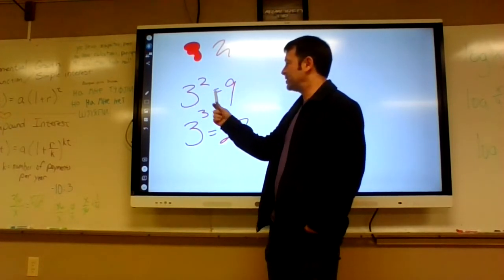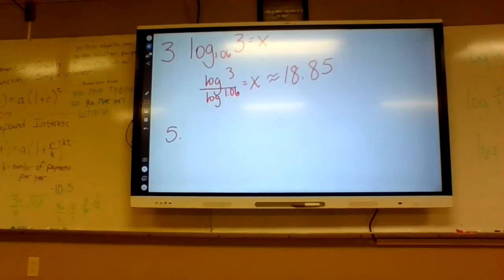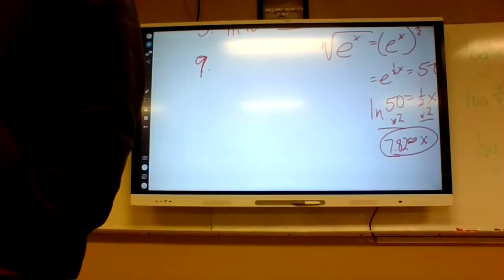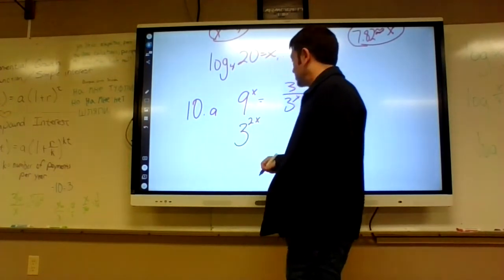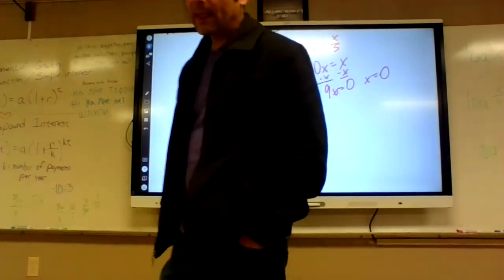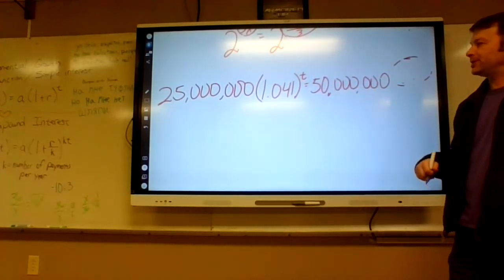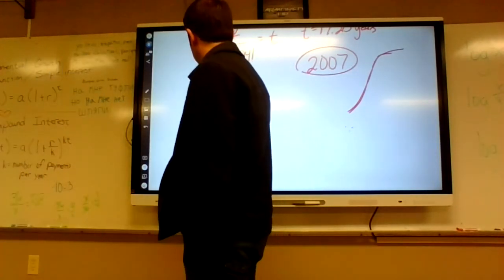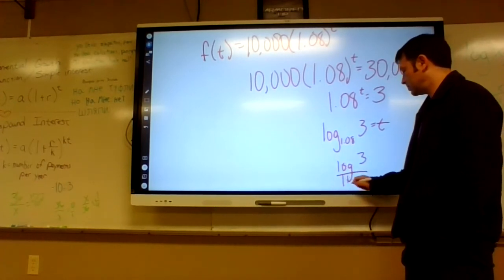Trig pg 205 #1-15